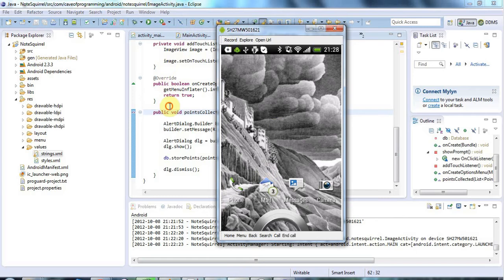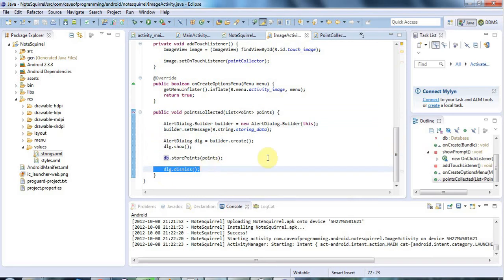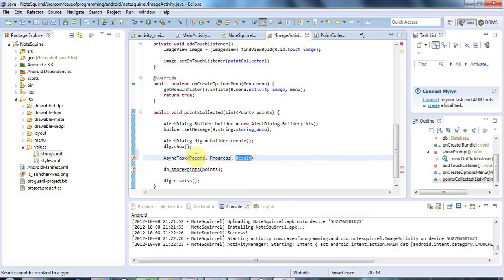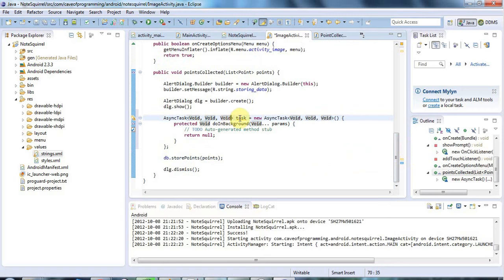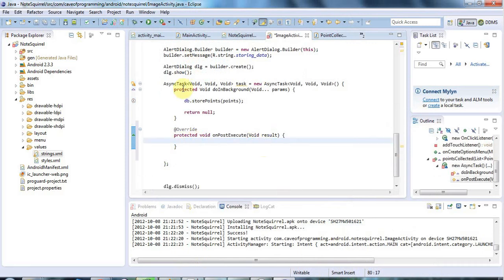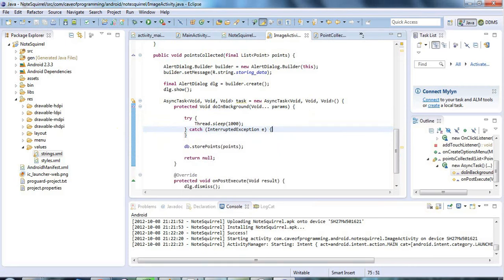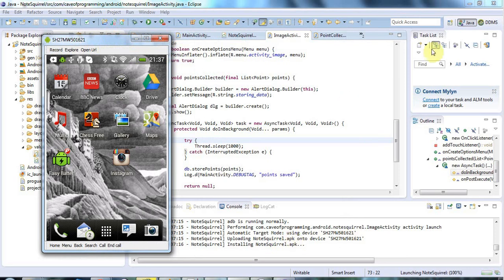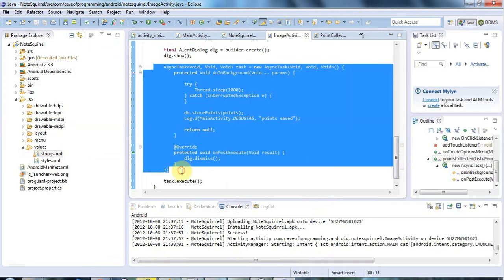Asynchronous Tasks Practical Android Java Development Part 23